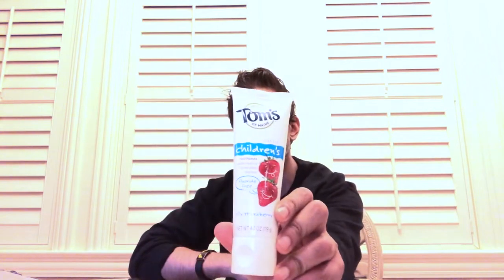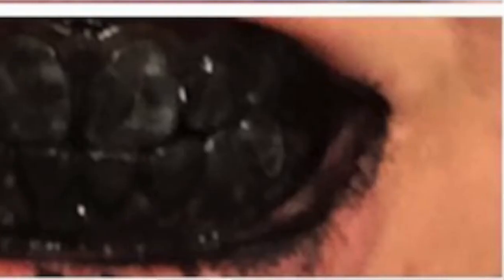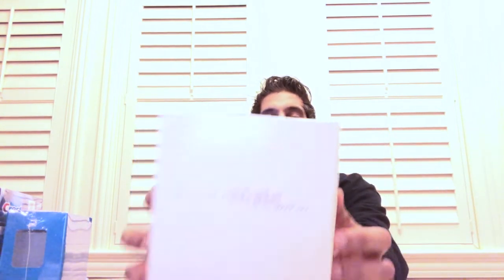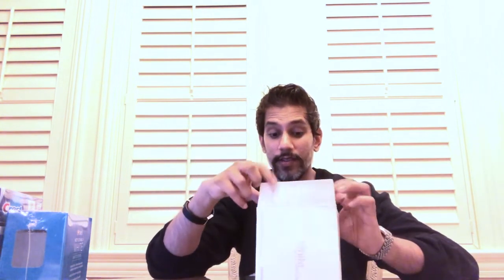WHITE TEETH!!! PRODUCT REVIEW (DOs/DON'Ts/HELL 2 THE NAWS) Teeth Whitening Series Part 2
Welcome to my show - PERSPECTiVE WITH DR. SHAH-KHAN

My name is Dr. Muzaffar M. Shah-Khan, DDS, MPH, MBA

I am a Implant Surgeon and Dentist

This is part 2/3 of my Teeth Whitening Series! PRODUCT REVIEW! DOs/DONTs/HELL2THENAWS. There really is a lot of information out there (mostly non-scientific/silly) and a ton of products to choose from. I myself have struggled with finding products or things that work for me for different things, so I thought I would try and help those in the struggle! I also let you know what products I use to keep my teeth shiny white and healthy in case you are wondering =)

I spent $230 at Target, I just ran through the aisle like a madman, throwing everything possible in my cart (good thing for my 6 ft wing span) !

Rinses
tooth paste
whitening trays - drugstore AND medical grade only available in the doctors office, okurrrr.

This is PERSPECTiVE with Dr. Shah-Khan so you KNOW I got you (unless you're a hater, then I don't care, no really I don't) **Bruce Lee Punch/kick combo**

This is a health care based show with a modern twist. EVERYone can benefit from the information from the information my show from kiddies to Grannies. It is going to be a true melting pot of topics of all things health, fitness, fashion, social, beauty, etc. I have learned a great deal in my education and life in general, and I want to share that with you all.

All information presented here is from my formal education, clinical practice, and the American Dental Association. If interested in further information, I recommend you it is a great resource for all things oral health related

I am new to the Tube and aware of how great yet cruel a place it can be. I am NO stranger to Haters and have plenty, it comes with the territory - I can handle it (BRUSH shoulders off). However, I am only here to bring good and CREDIBLE information in a dynamic format. I encourage healthy/positive discussion, discourse, and questions.  This is a SAFE place, there is absolutely NO room for negativity/hate here, I simply will not allow it. Before you comment negatively on my videos, understand who you are talking to and have a little respect before you start thugging with your thumbs – Wanksta. If not, you are NOT welcome here.

Glad you are here! You will learn and laugh. Enjoy the show =)